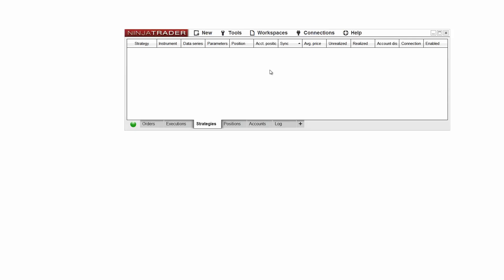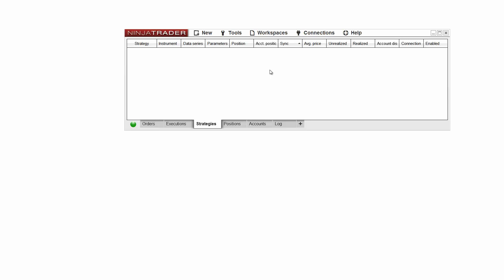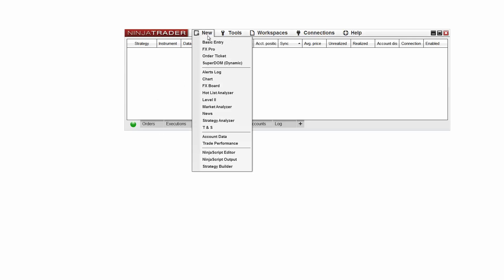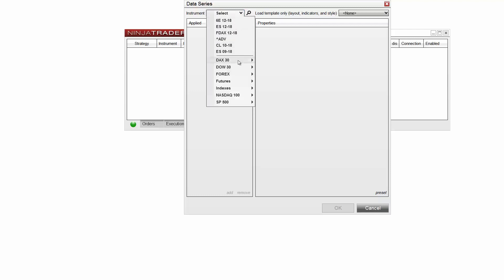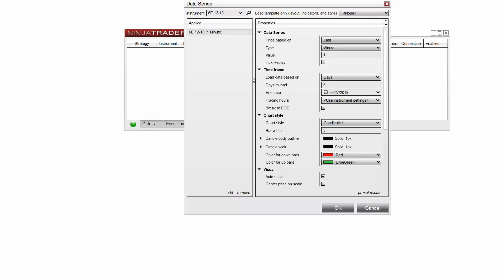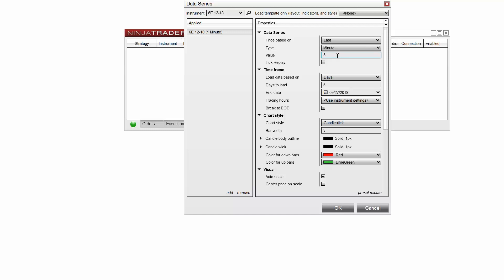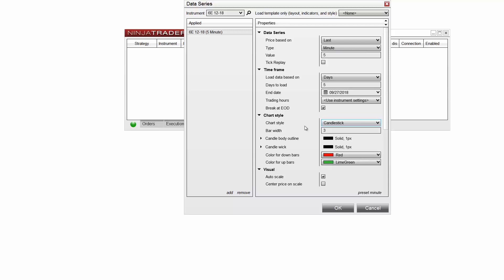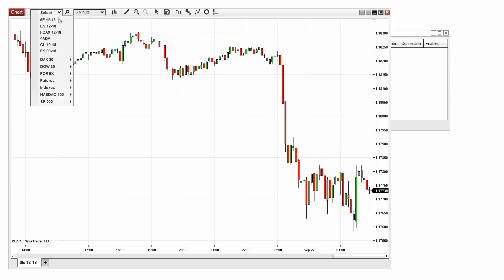How to Create a Chart in NinjaTrader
This video demonstrates creating a chart within the NinjaTrader 8 platform. More information about charting can be found